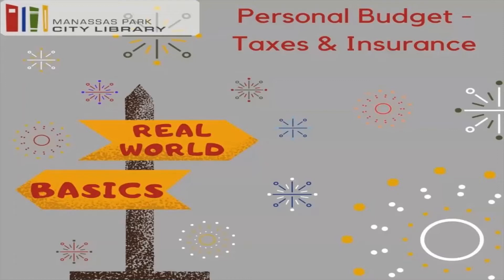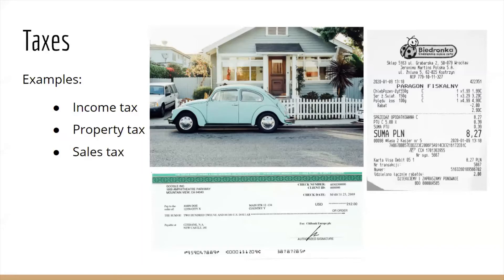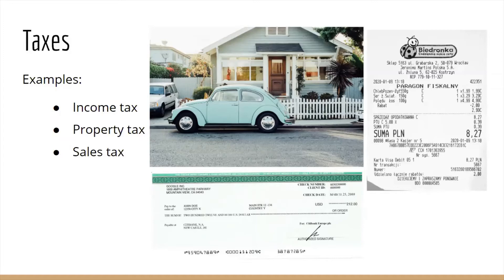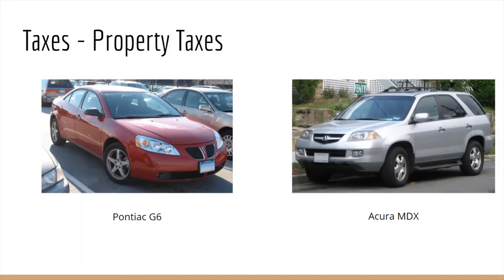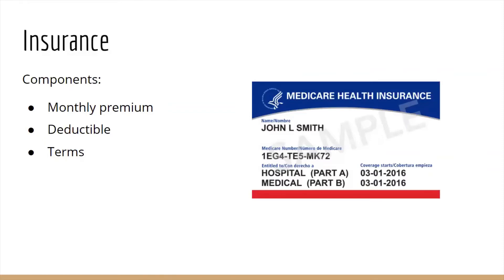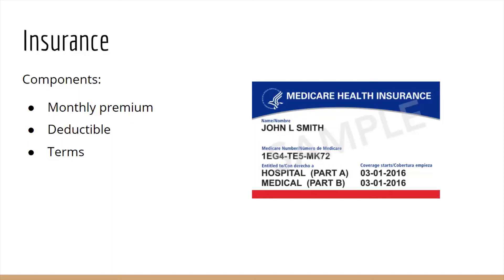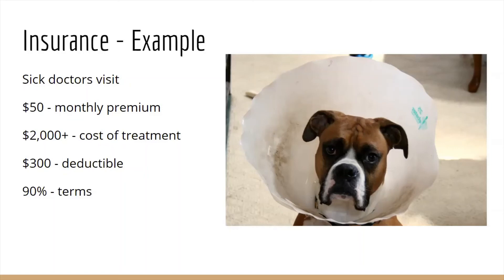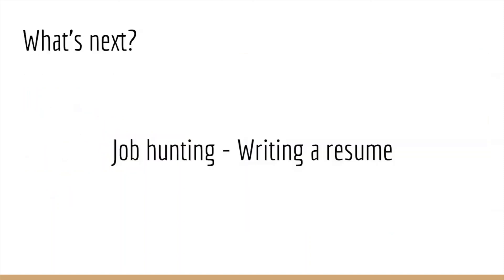Real World Basics Episode 16: Personal Budget - Taxes & Insurance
The Manassas Park City Library is here to help navigate the life skills, activities, and events that you might need a tutorial on. Each week we will cover a new topic and explain or demonstrate it so that you feel confident when it's your turn to do it in the real world!

Curious as to what taxes and insurance are and how they work? This video will go through a basic introduction to the two and how you might encounter them in the real world.

Please reach out to the library if you have any questions or if there are any tutorials you would like to see in upcoming Real World Basics videos -